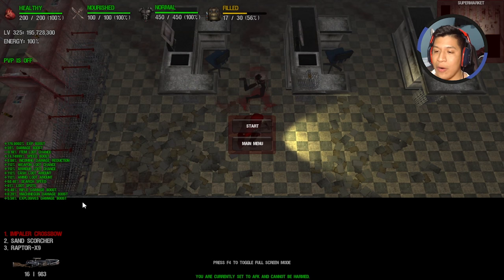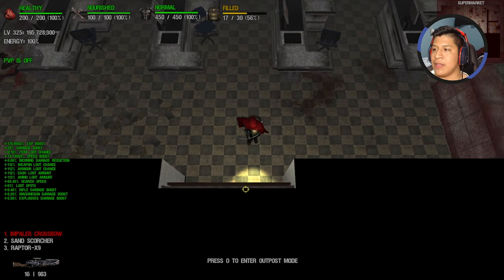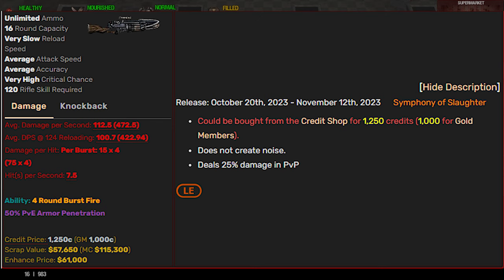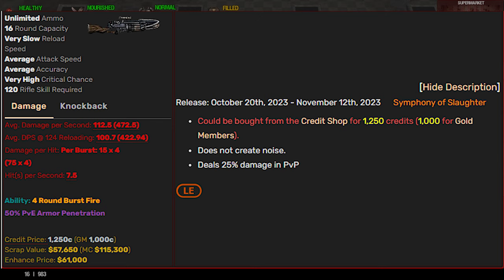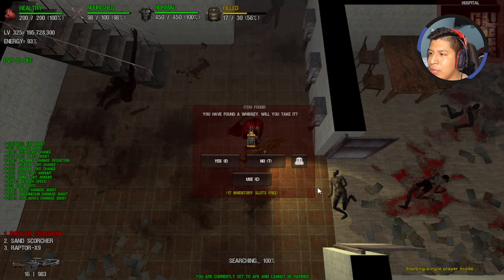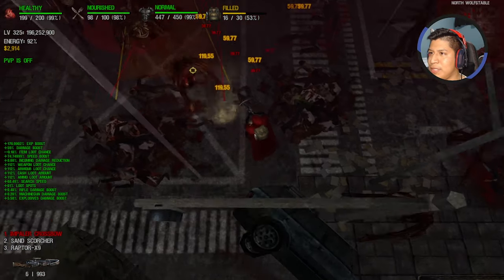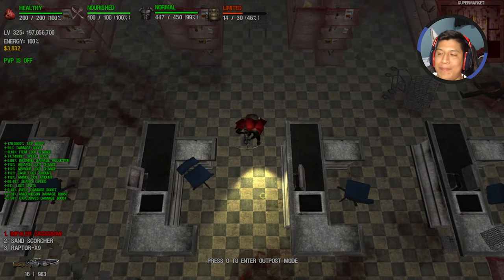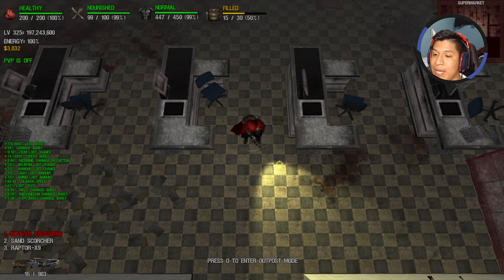Dead Frontier 3D | Is The Impaler Crossbow Worth It?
Let me know what you guys think in the comment section below!

Computer Specs:
Gtx 1070
2 TB HDD
526 GB SSD
16 GB RAM